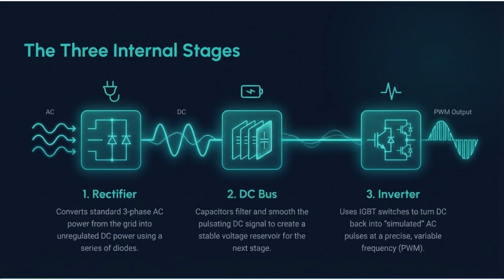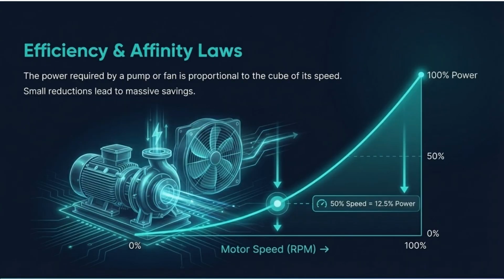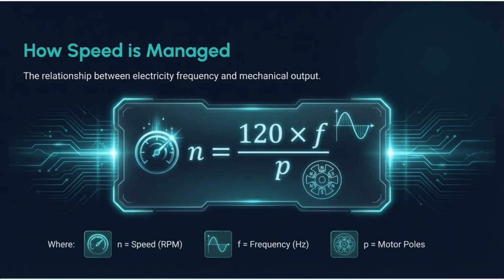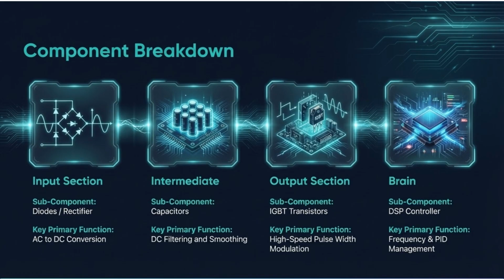VFD Explained: How Variable Frequency Drives Control Industrial Motors (Simple Guide) VFD Explained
Welcome to VFD Explained, a simple guide on how Variable Frequency Drives control industrial motors. This video will explore the technology and impact of VFDs.